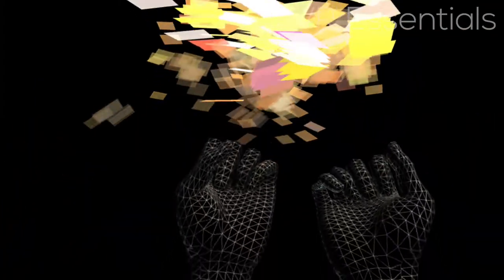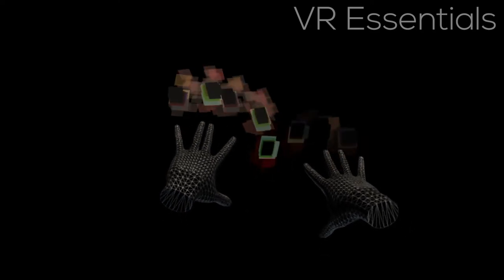Oculus META Quest Top 4 Hand Tracking VR game experiences on sidequest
Today we talk about the most fluid experiences you can have when using a Hand tracking game on the Oculus META Quest using Sidequest, which is an alternative for games that didn't make it on the Oculus Store or just fun experiments.

4K HDMI cable